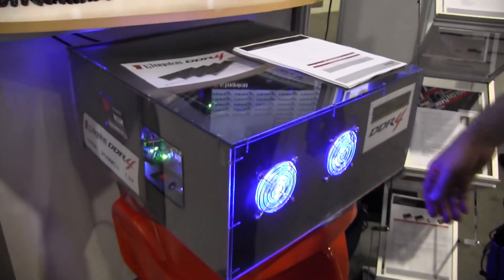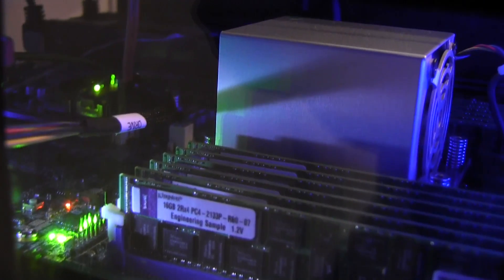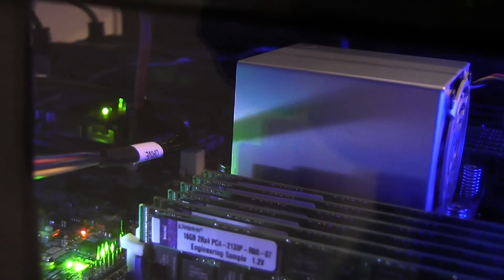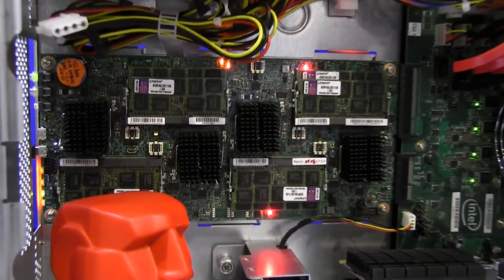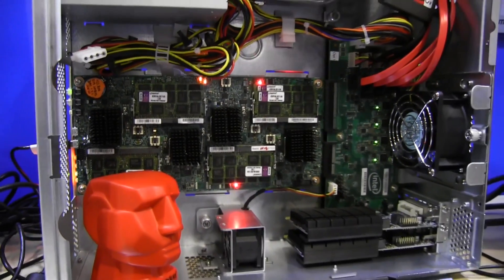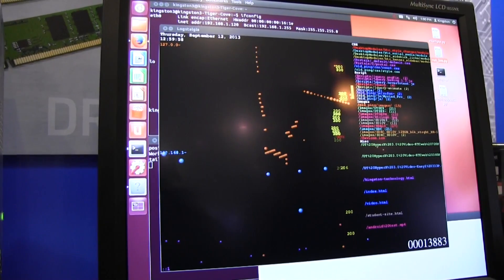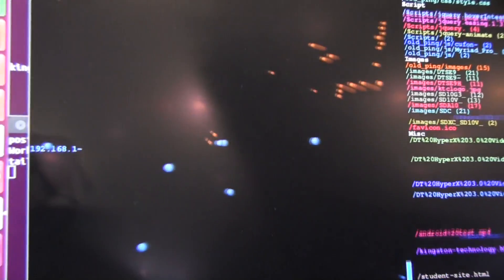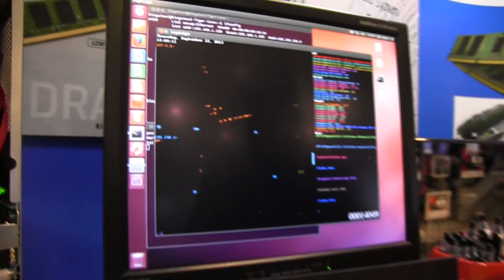Kingston DDR4 RAM Demo at IDF 2013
DDR4 memory Looks like new RAM is right around the corner, Kingston showed off some of ti's new DDR4 RAM at IDF in San Fransico last week.  DDR4 has some advantages over DDR3 and DDR3L. Of course, there will be an increase in speed achieved by the fact that DDR4 will have been clocked with 2133 MHz.  DDR4 has some advantages over DDR3 and DDR3L. Of course, there will be an increase in speed achieved by the fact that DDR4 will have been clocked with 2133 MHz and likely to 3200 in the near future.